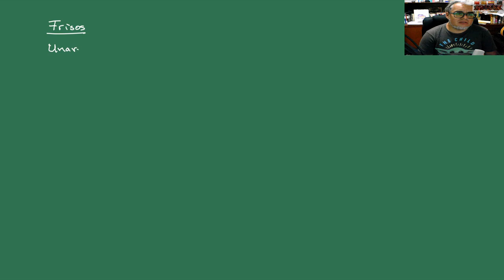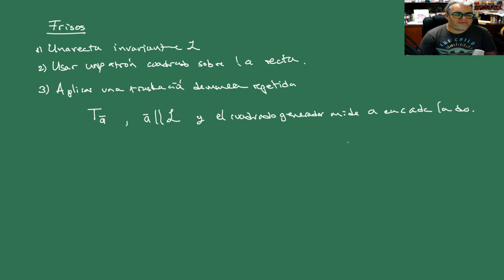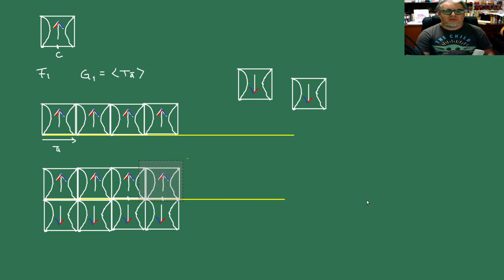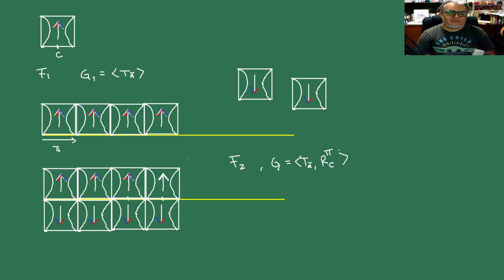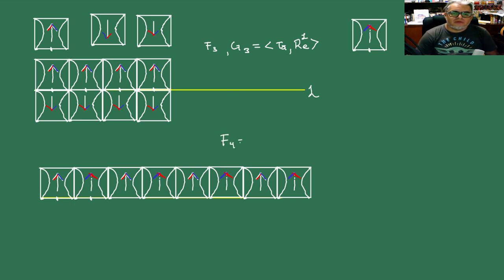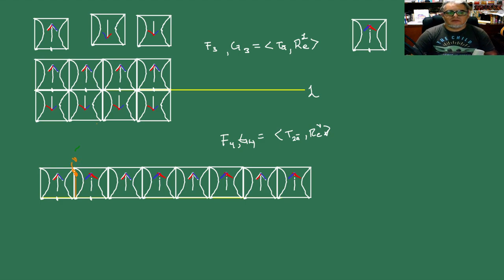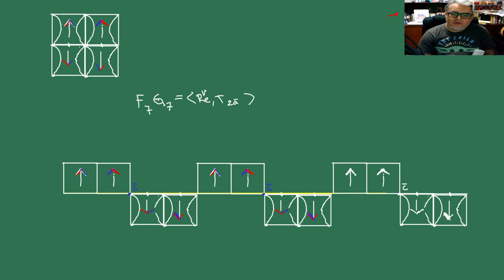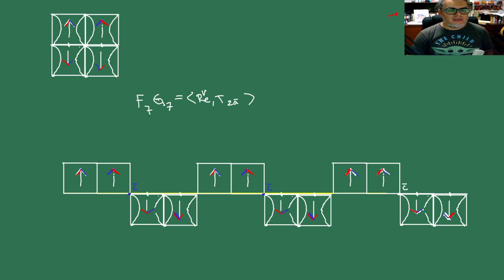IGA Sesión 23 Frisos